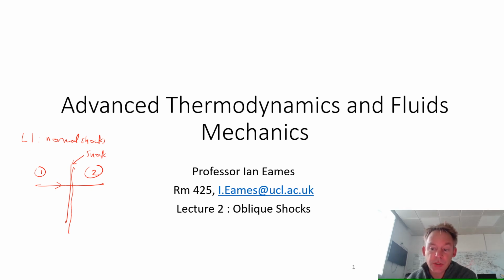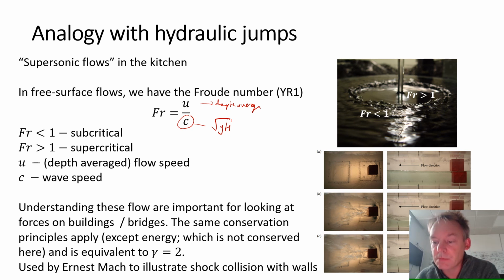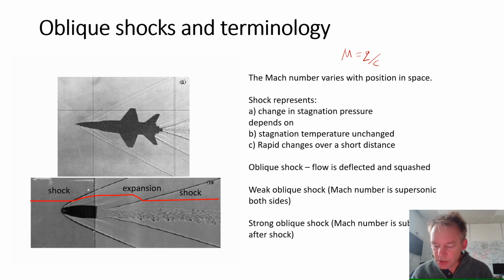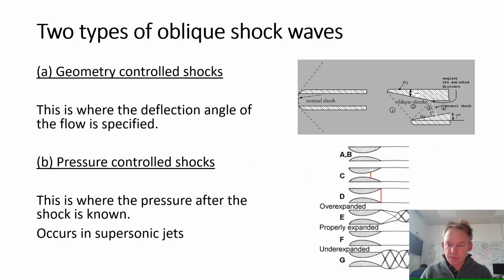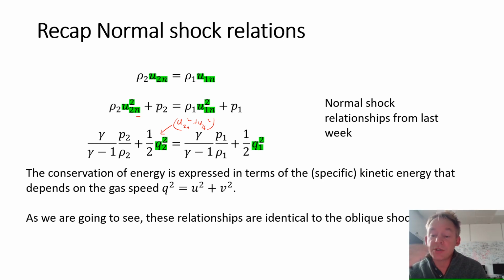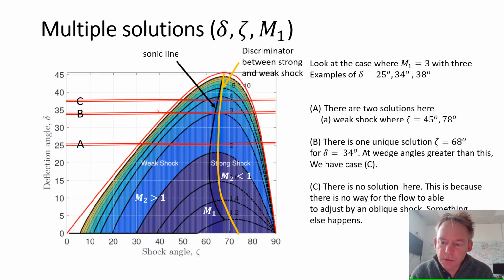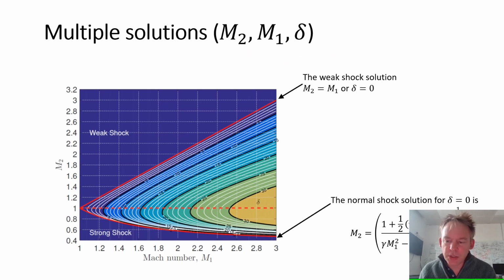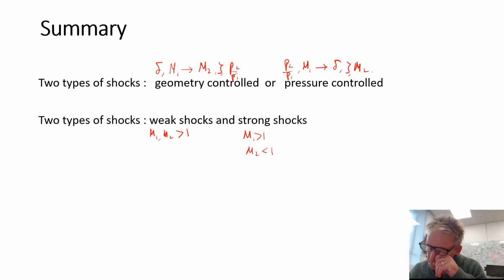Oblique Shock Analysis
In this video, we go through the oblique shock analysis and explain the critical features of the flow.